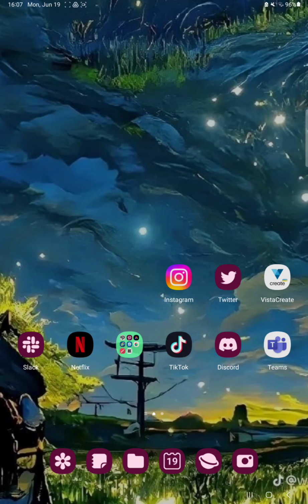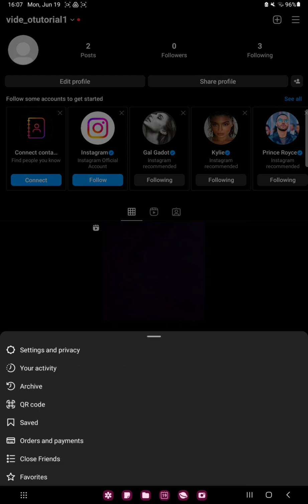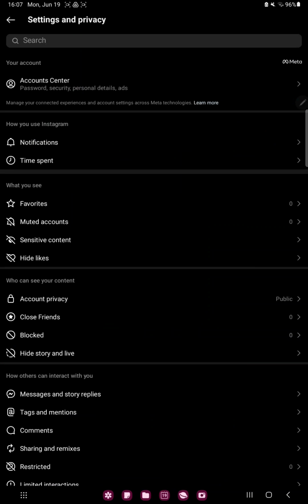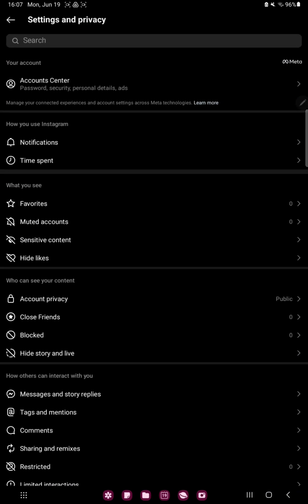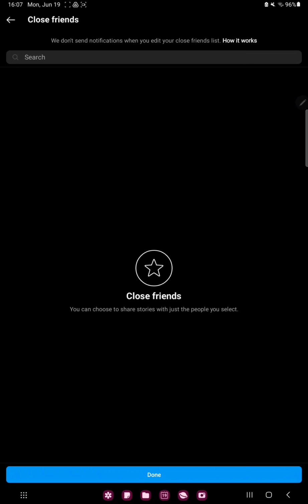How to add close friends on Instagram?